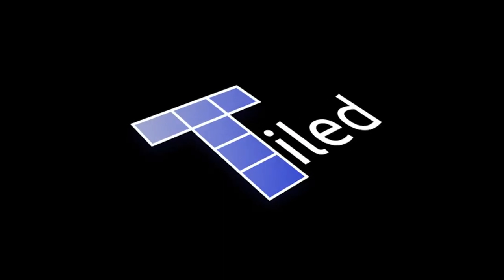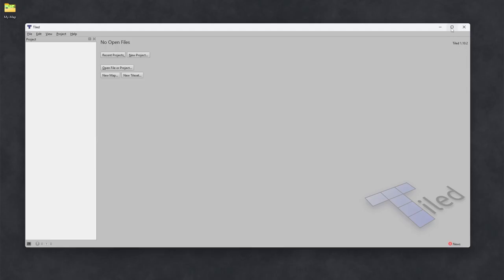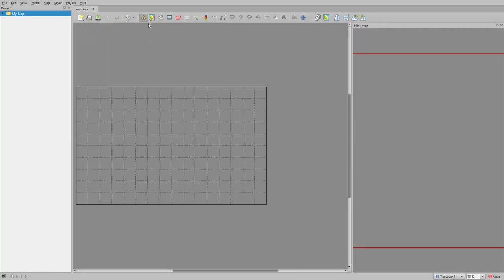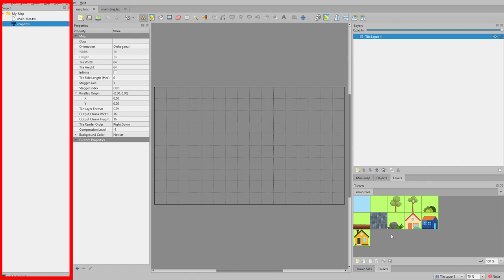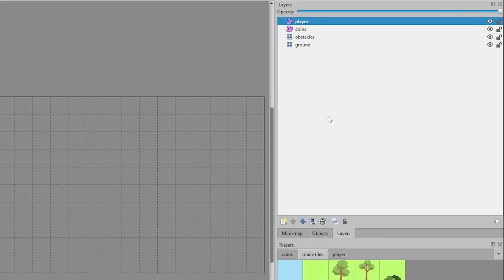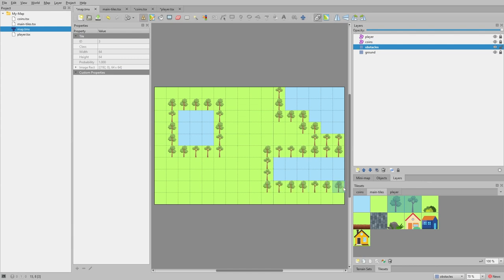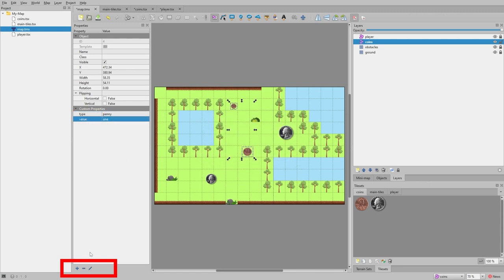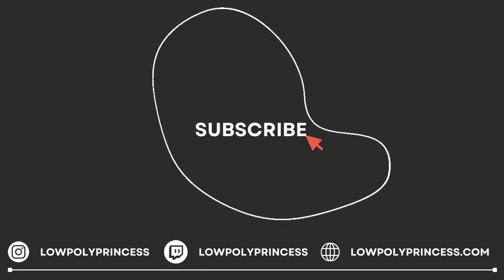make your first 2d game map | Tiled 2D Editor Tutorial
Tiled is a 2D-level editor that helps you develop game content. This simple and concise tutorial will teach you all you need to know to get started with tile. From loading, adding images, animation, and debugging tips, this tutorial covers all the basics. 😊

Timestamps
0:00 Intro
0:08 Download
0:30 New Map
0:55 Fix Panel
1:08 Navigating
1:15 Tileset
1:31 Image Collection
1:41 Layers
2:01 Painting
2:19 Randomizer
2:26 Eraser
2:32 Prevent Mistake
2:37 Object Layer
2:48 Custom Properties
2:57 Animation Loop
3:12 Outro 💖